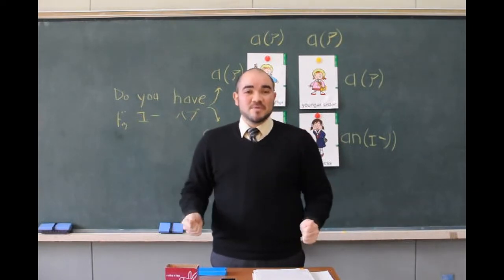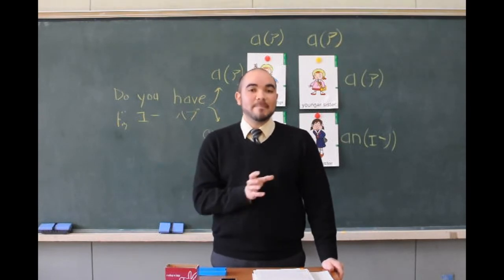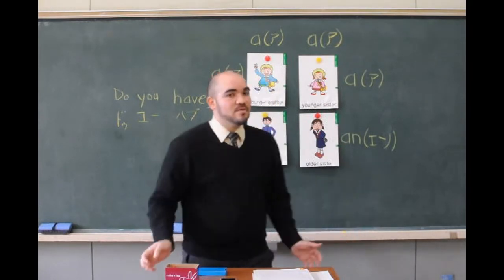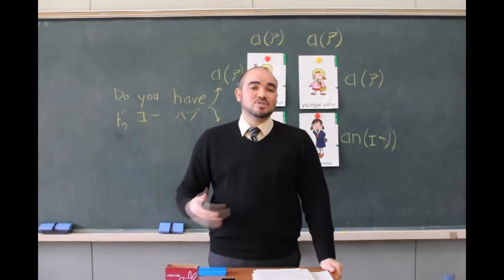Easy Grammar Tips 2 - ビクター先生の授業 - Tutorial for the Elementary School ALT - 15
Please join my Facebook Page in order to keep updated more frequently and get in contact with me easily

For this video, I wanted to focus on more simple tips and pointers for teaching easy grammar to elementary students. The two grammar points I focus on for this video were:

-Easily getting the students to enunciate and differentiate between "have a"/"have an"
-Using plural forms of words to correspond with specific phrases

Usually in elementary school, ALT's rarely teach actual grammar points and explain reasons why something is said/written a specific way.

For elementary school, the main focus is always to keep the kids entertained while providing the basic knowledge of English for when they begin to actually learn English in middle school... which is where they begin breaking down the rules of grammar.

For this reason, it's not common for ALT's to break down a grammar point... and even if we were to break it down... it would usually go over an elementary student's head and overwhelm them.

Over my years as an ALT, I came with a quick and easy way to introduce/teach a grammar point, without actually teaching the grammar. Ever since introducing these two grammar points in the way I explain in the video, my students have easily understood what I was teaching and have also been able to maintain the knowledge throughout the year.

If I come up with other simple grammar tips, I'll try to make another video focusing on them.

Like always... I appreciate the views, support and feedback!

The song used in the intro/end is the "Hello Song" from the Apricot "Let's Sing Together" CD I use at school.